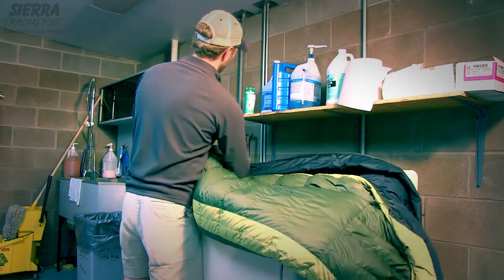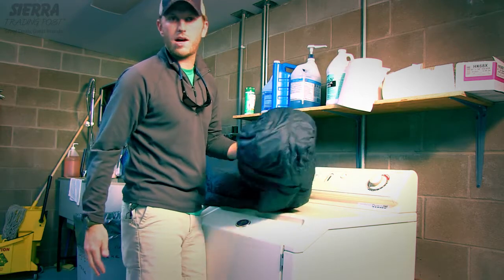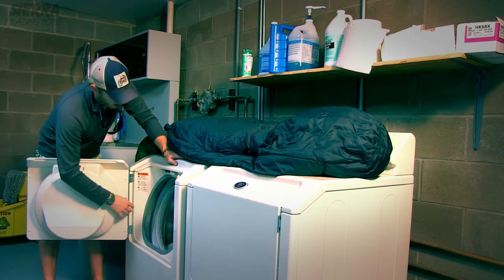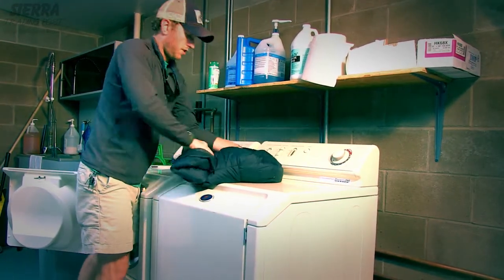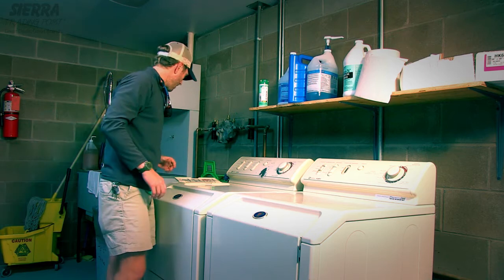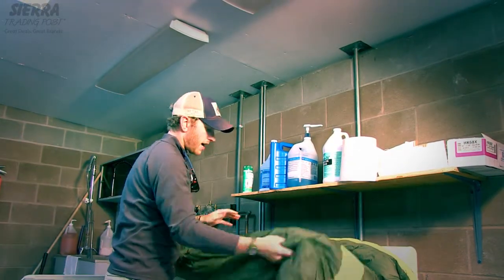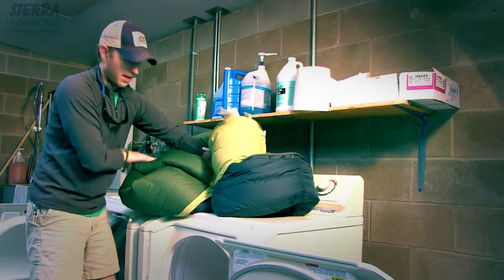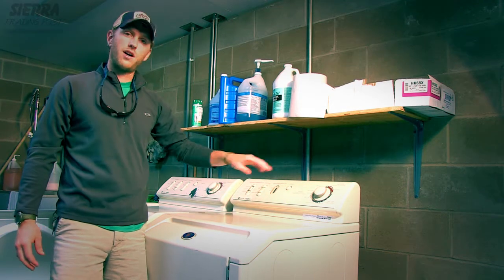How to Wash and Care for a Down Sleeping Bag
Learn how to wash a down product in this video. Although Ryan washes a down sleeping bag in this example, the same step-by-step process works when washing other down products, such as jackets and pillows.